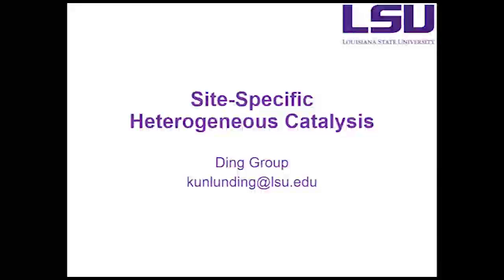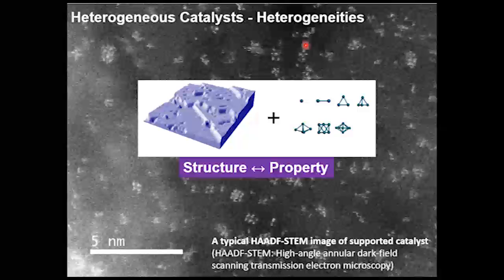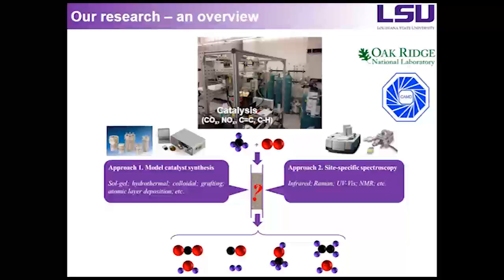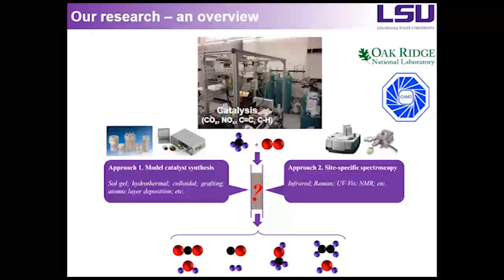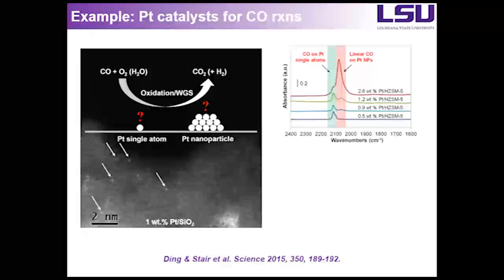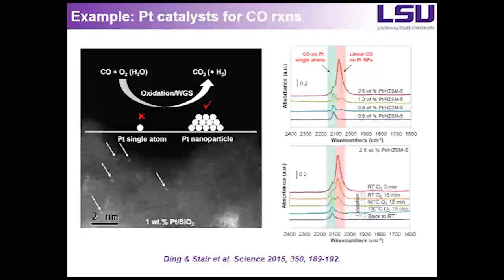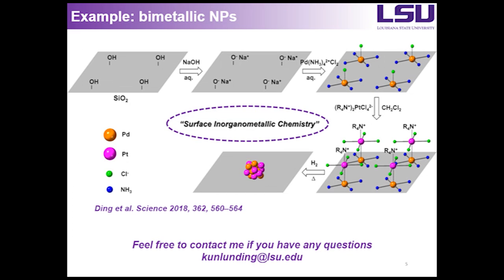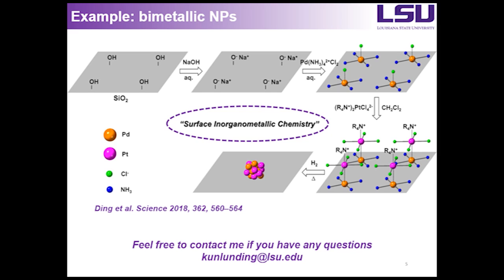Assistant Professor Kunlun Ding Research Presentation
Learn more about the work being done by LSU Chemical Engineering Assistant Professor Kunlun Ding and his research group. Dr. Ding's research areas include catalysis, materials chemistry, and spectroscopy.